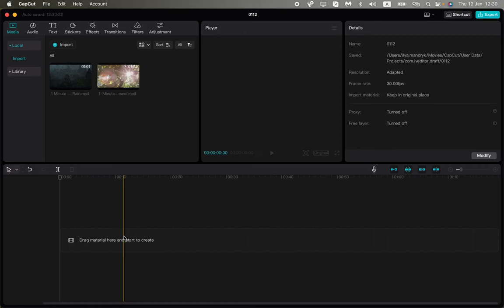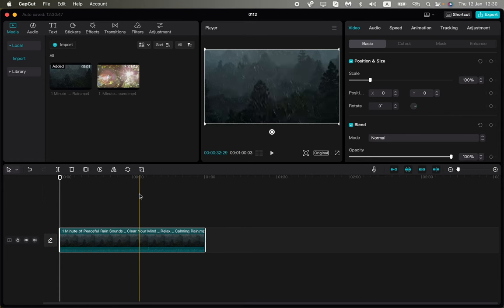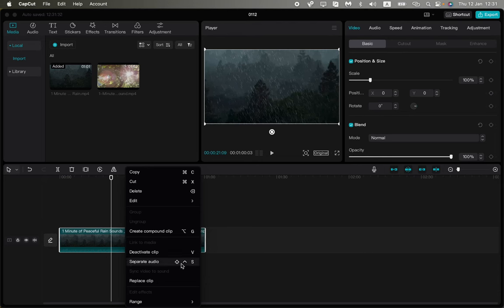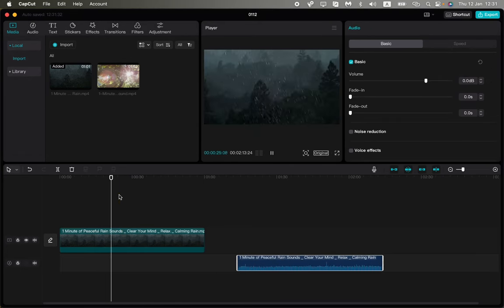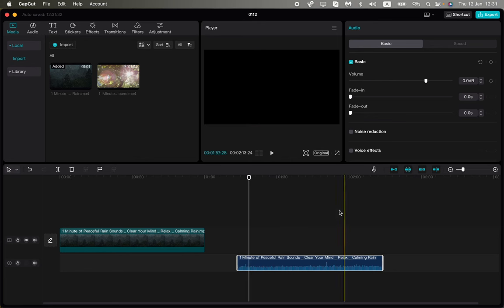How To Extract Audio From Video CapCut PC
Now You Know How To Extract Audio From Video CapCut PC